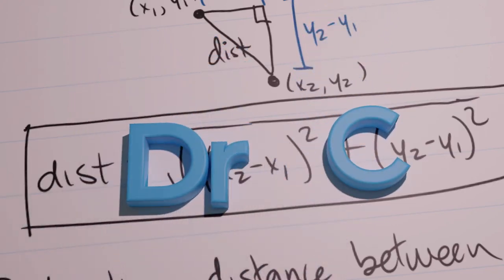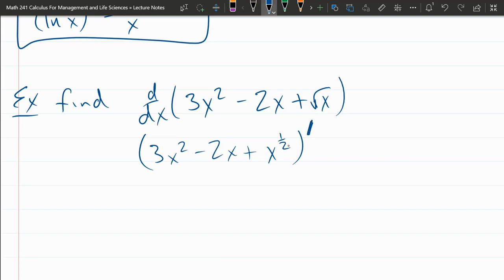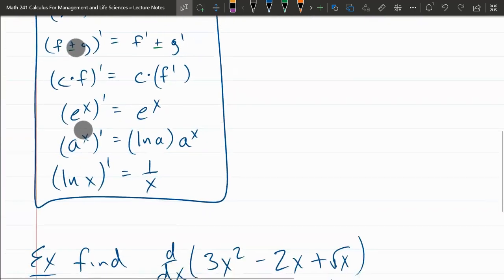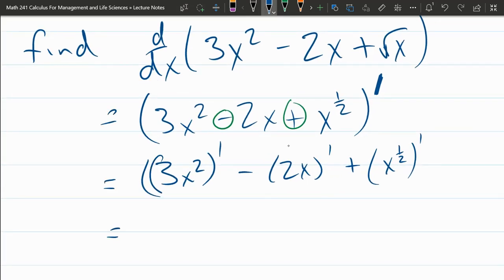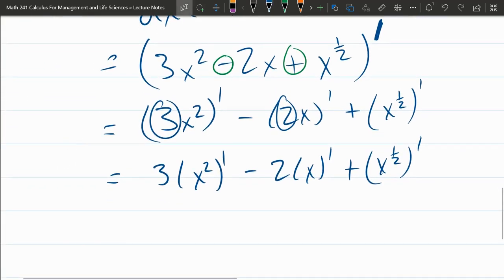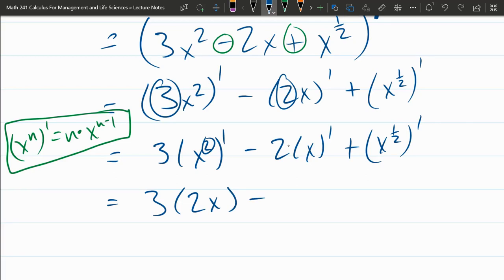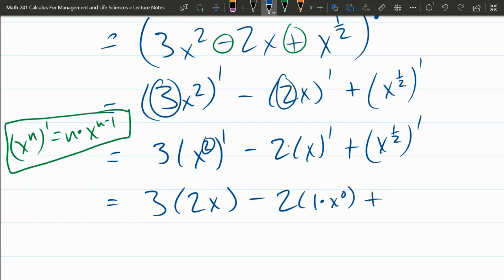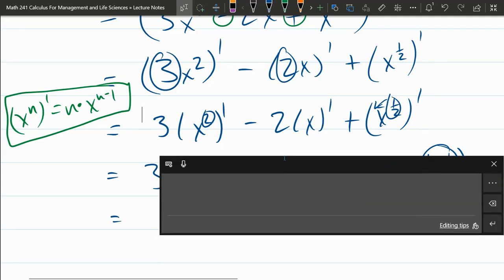Math 241 2.3 Lecture 2 Derivative Formulas Example 1